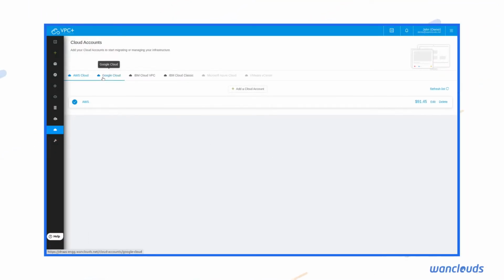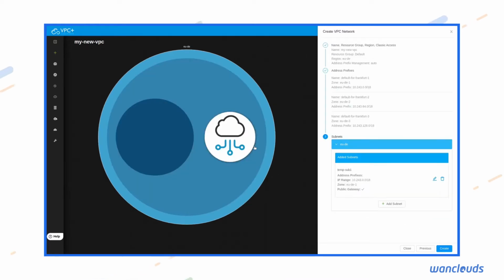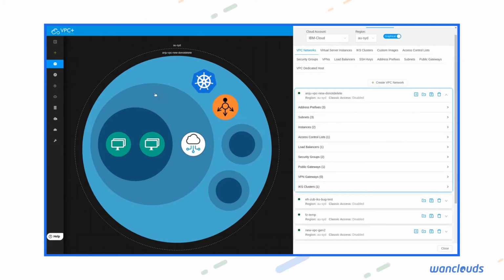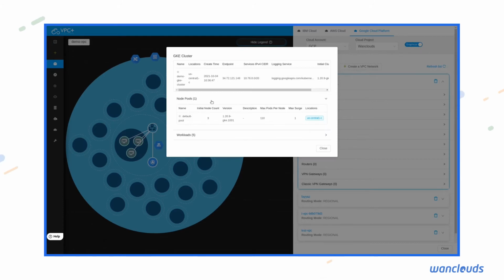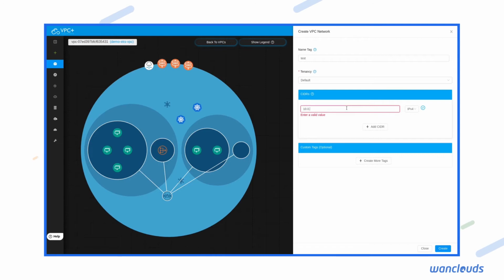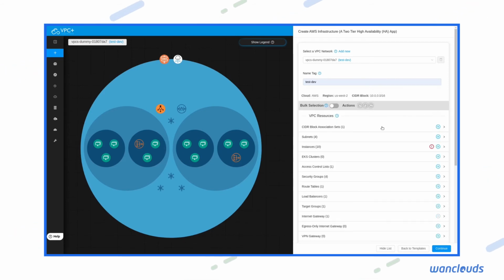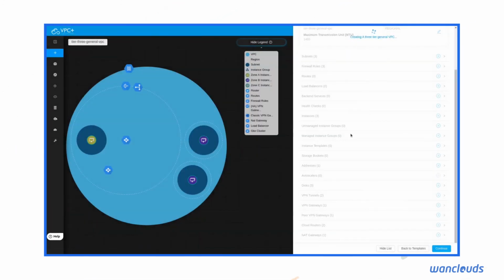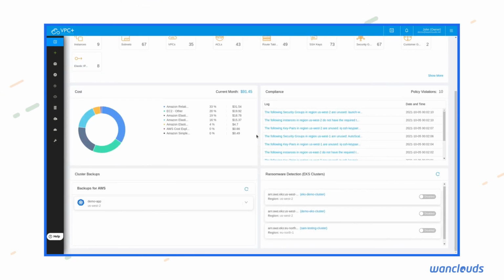Cloud-Native Data Management, Infra Visualization, and Standardization | VPC+ by Wanclouds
Cloud deployments, migrations, and protecting your cloud infrastructure are time-consuming and costly endeavors. It requires cloud expertise, tools, and experience. Moreover, managing and maintaining infrastructure across clouds adds to the operational challenges customers have to deal with.

As an enterprise, whether designing and deploying new cloud infrastructure, migrating from on-prem to cloud, moving across clouds, or setting up your cloud disaster recovery and compliance strategy, you need the right automation, tools, and a holistic approach.

Wanclouds’ Multi-Cloud Management is enabled through its SaaS-based automation suite VPC+, providing a single pane of glass for managing and protecting multi-cloud environments through a centralized solution.

VPC+ by Wanclouds allows you to monitor and self-manage your multi-cloud environments through its intuitive dashboard where you can very easily add, delete, edit, or create components of your environment and monitor them.